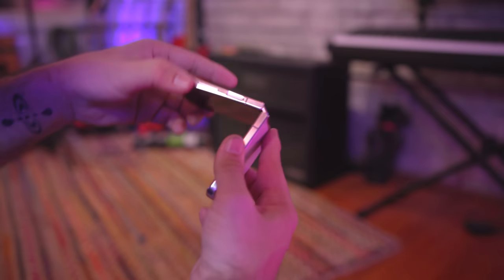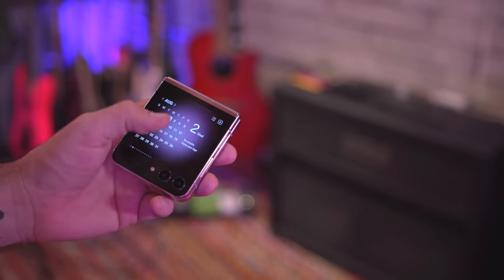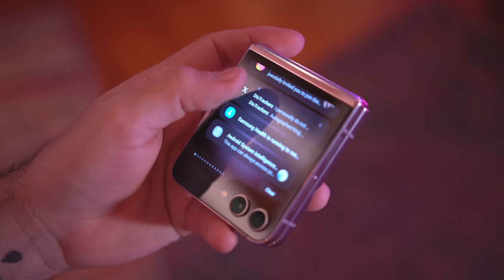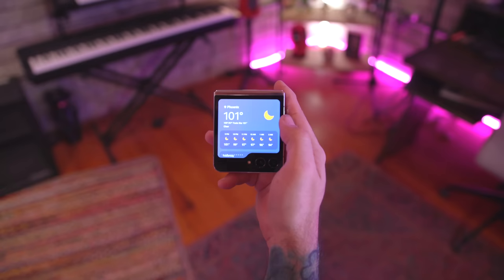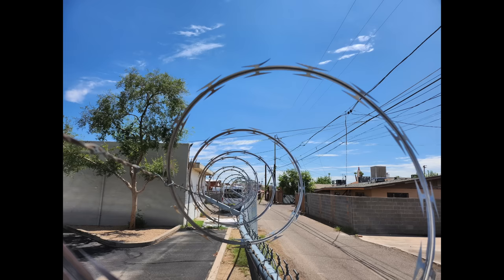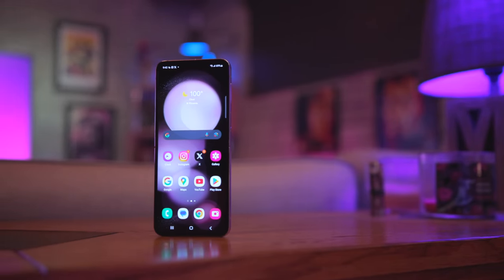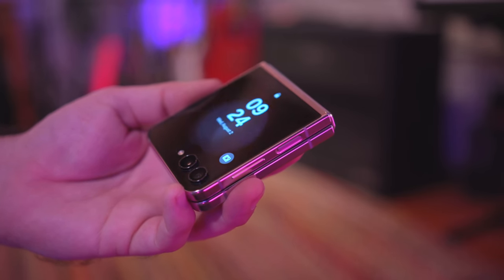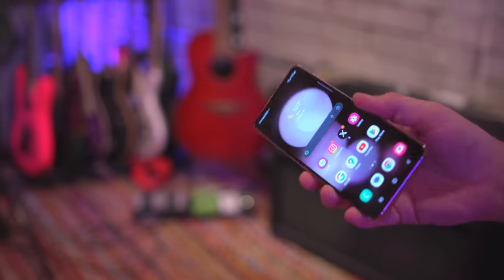Samsung Galaxy Z Flip 5 Review - 1 Week Later!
Samsung Z Flip 5 Review after 1 week of use. The 2023 Galaxy Z Flip 5 and Z Fold 5 are here, but how does the Z Flip 5 hold up after one week of use? Is the Samsung Z Flip 5 worth it?